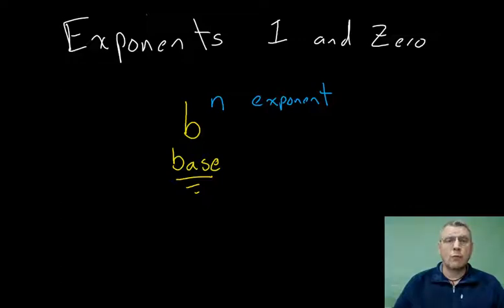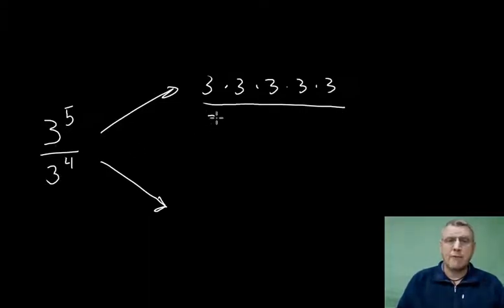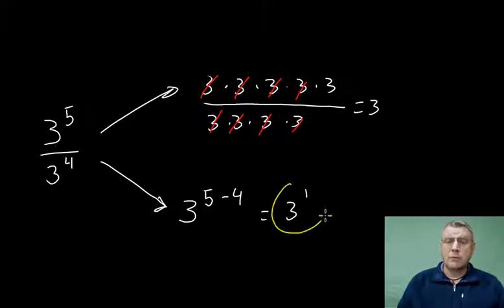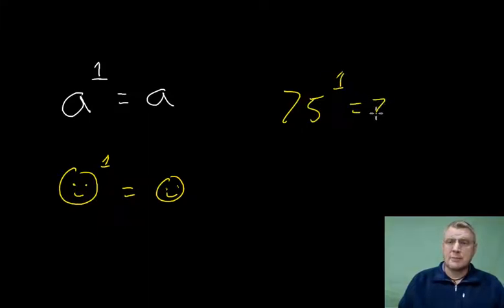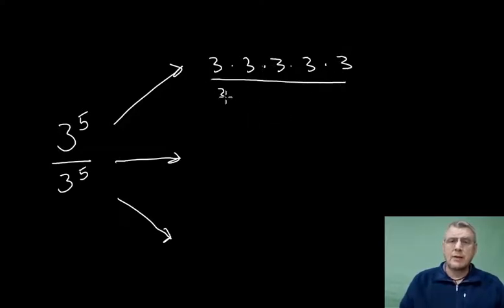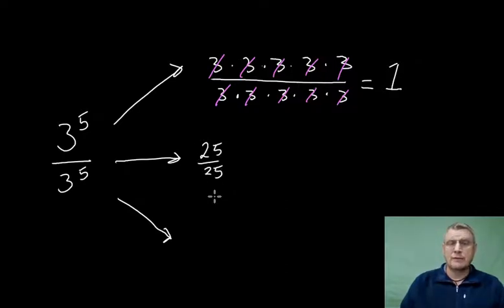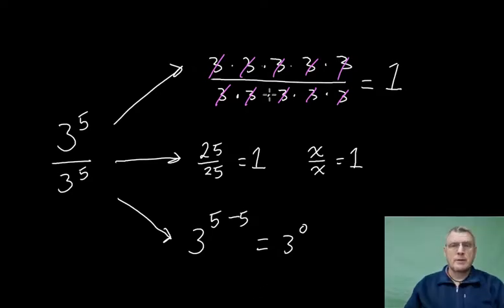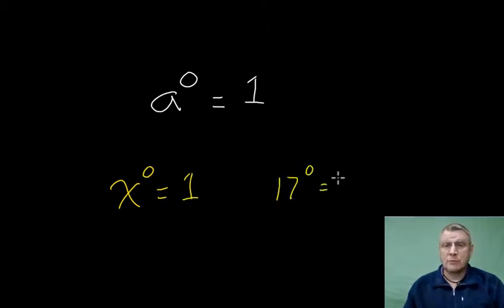Exponents of 1 or Zero